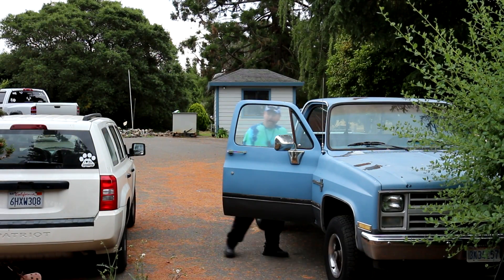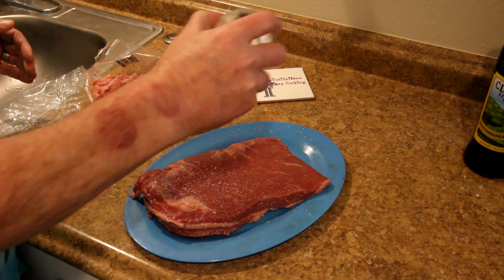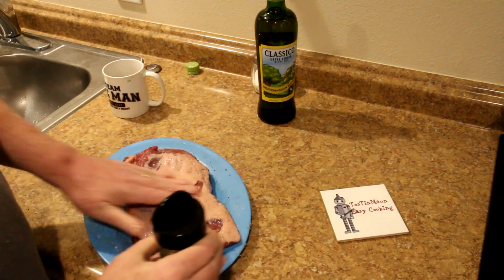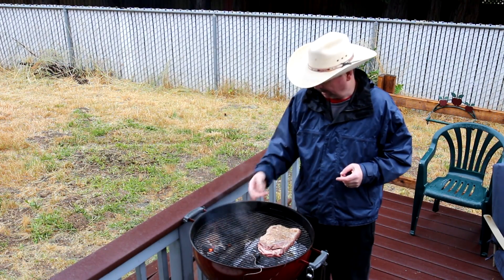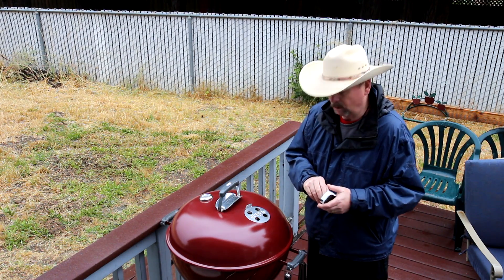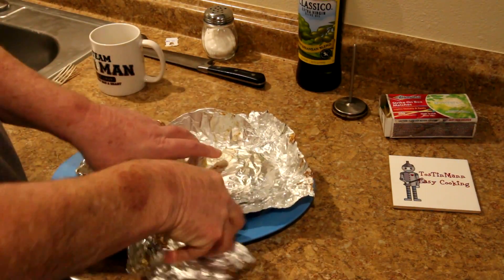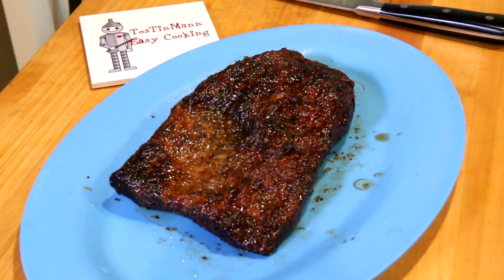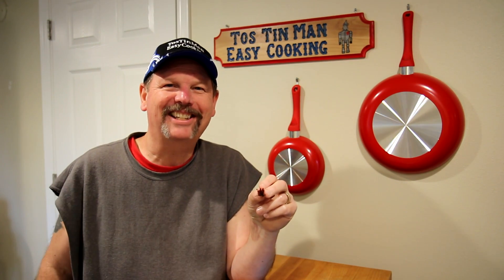First Texas Brisket in the Rain with the Slow 'N Sear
In this video, I cook a small beef brisket on my Weber Kettle charcoal grill using the Slow 'N Sear bbq accessory. The cooking time for this 2 1/2 lb brisket was 4 hours at 225-250 degrees F on my grill. Then I wrapped it in foil and put it in a 250 degree oven until the internal temperature reached about 205-210 degrees F. For more easy cooking and recipes, be sure to check out my easy cooking channel.